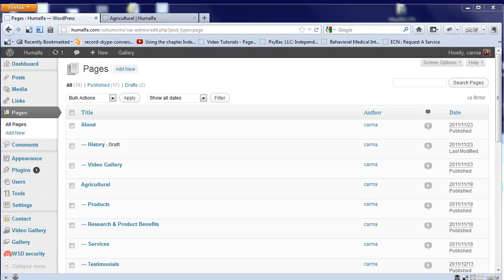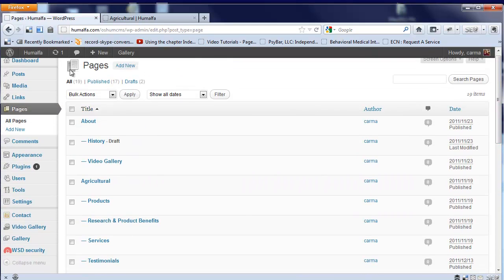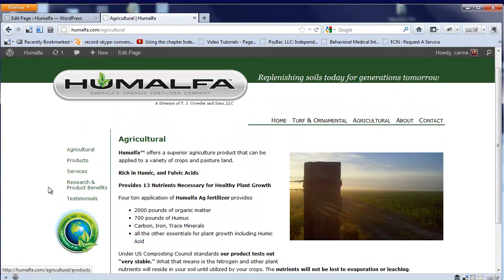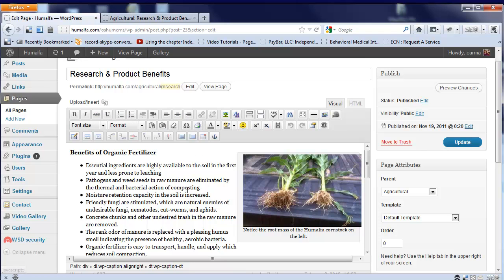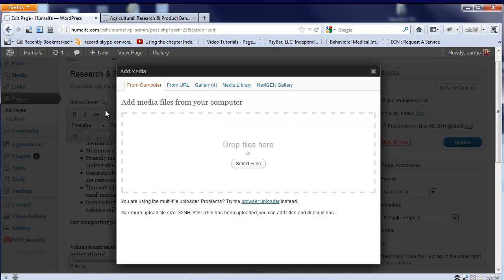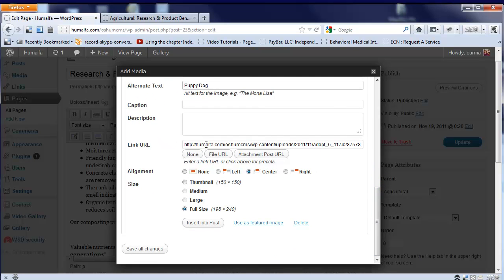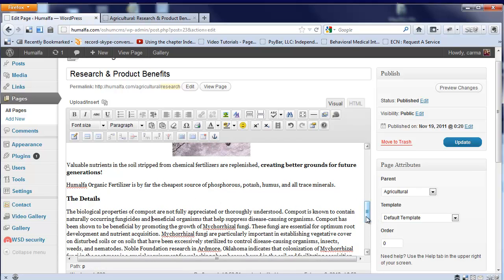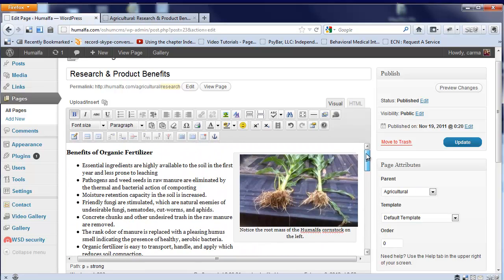How to Update your Website Pages using WordPress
Overview of how to update your website using WordPress